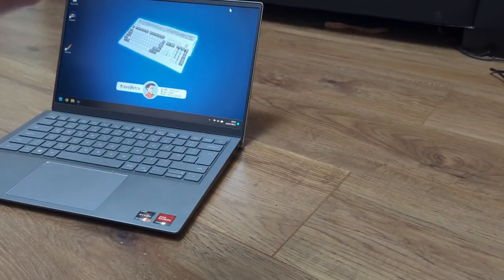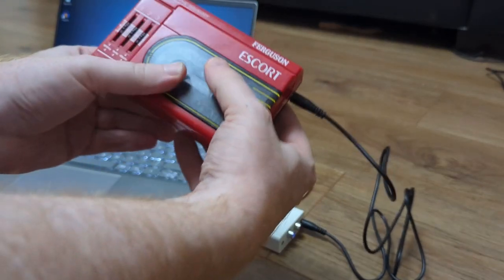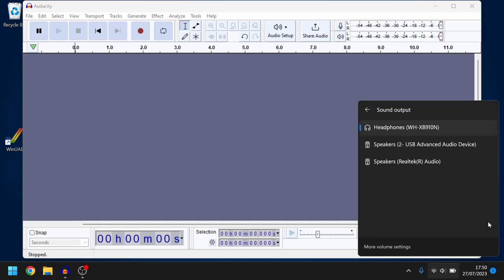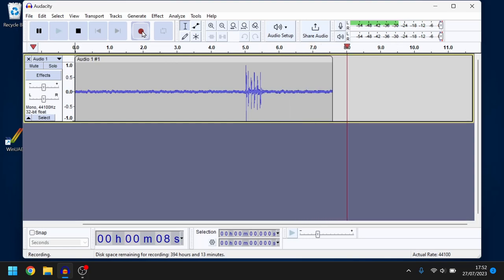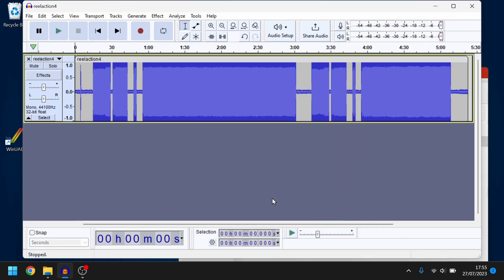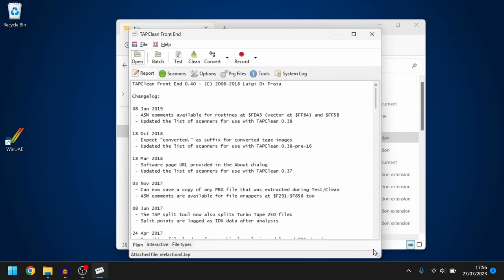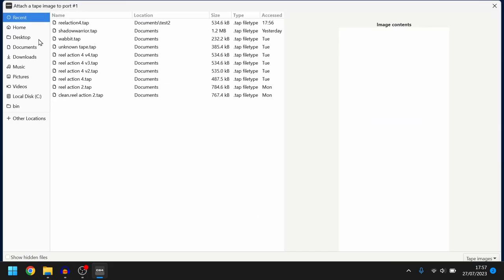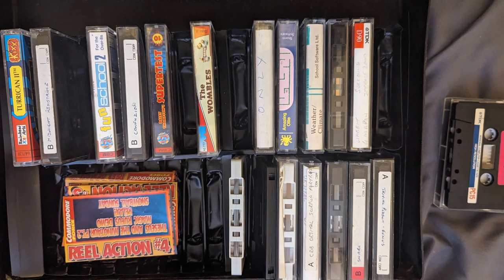Capture your C64 Tapes to TAP files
This video shows how to get your old c64 tapes transferred to TAP file so you can play them in your C64 emulator on the PC.
Software used:
Audacity
AudioTAP
TAPClean Front End